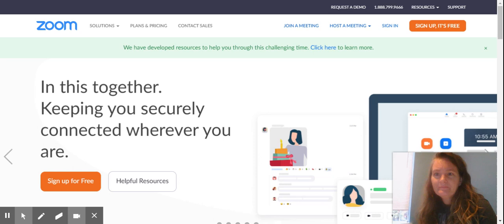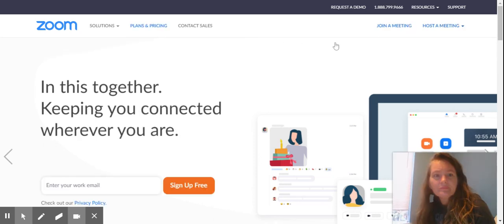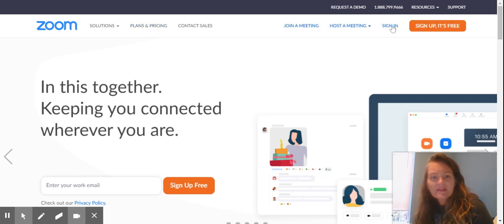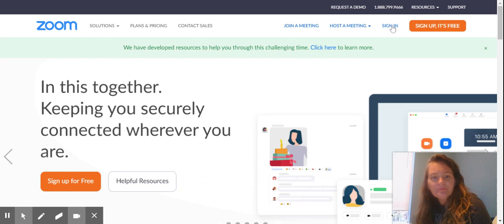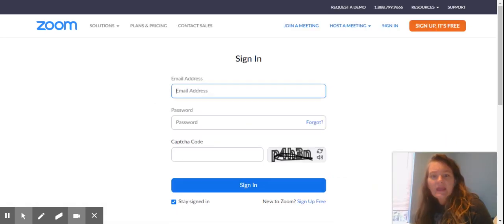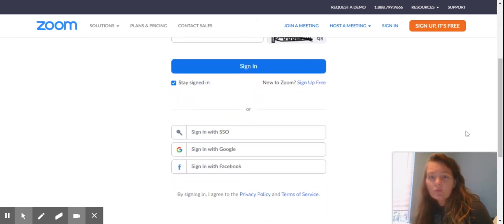Setting up my profile photo on Zoom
How to set up you profile photo in Zoom!